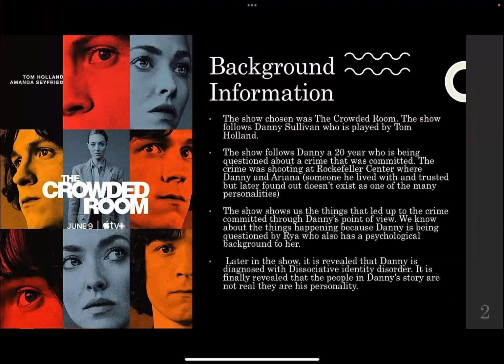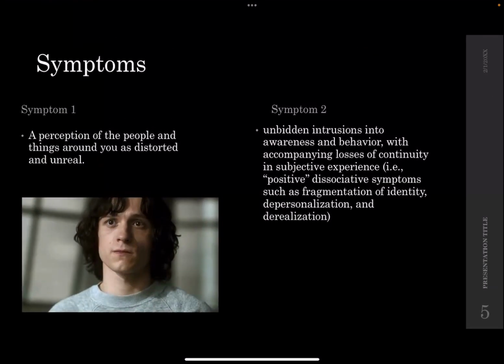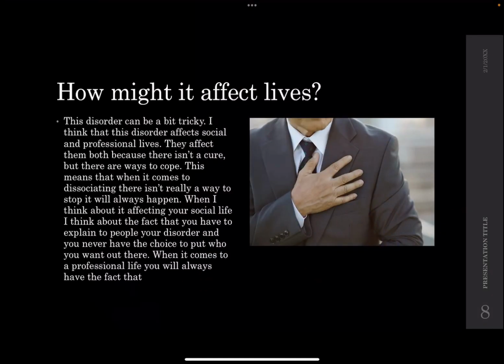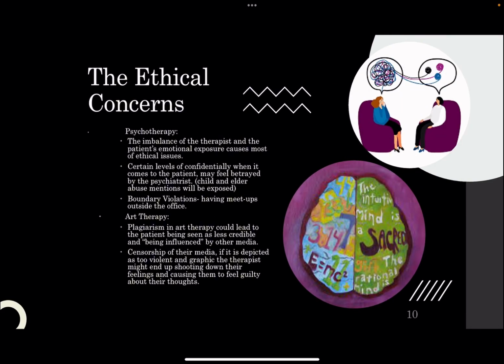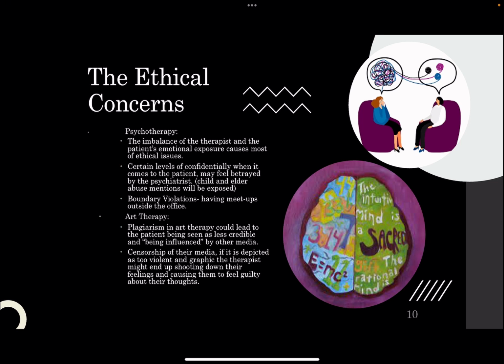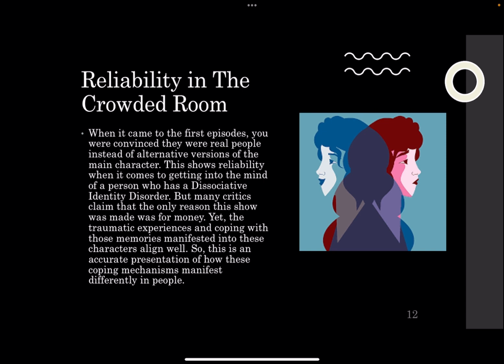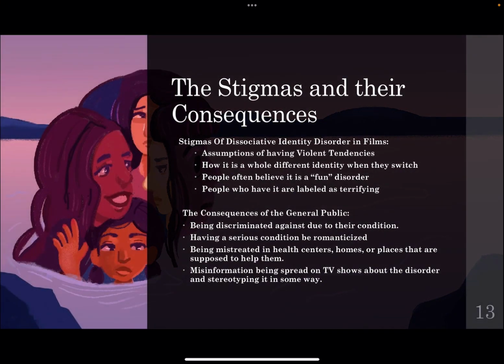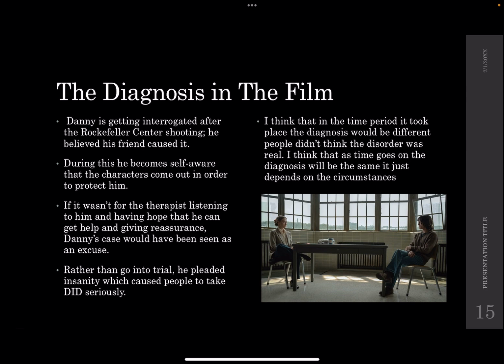psychology in film project: the crowded room